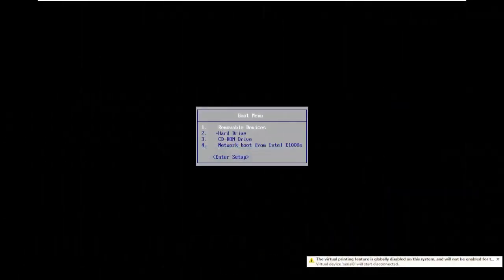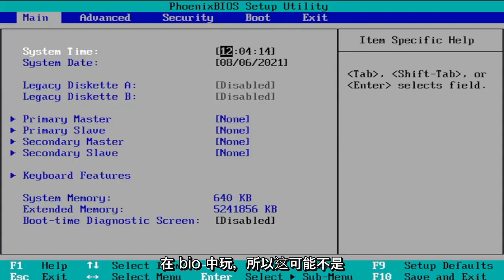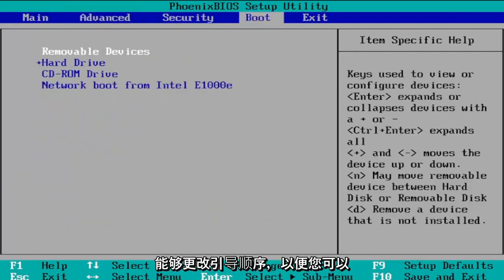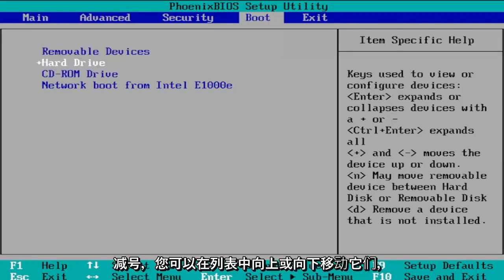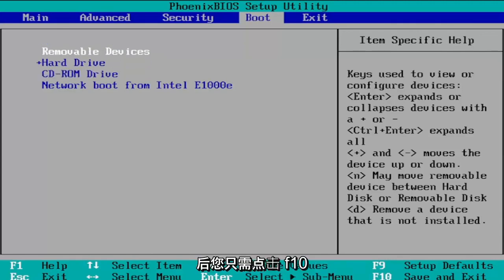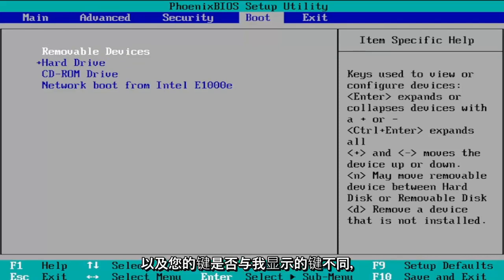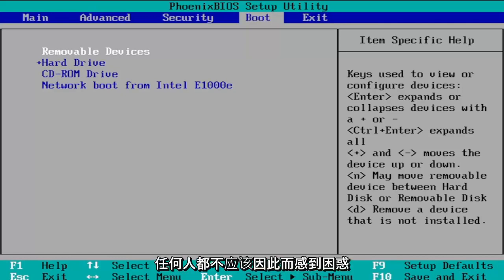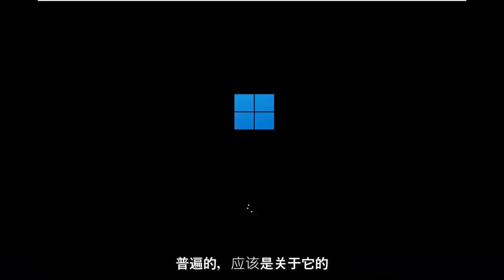如何在 Windows 中更改启动顺序 [教程]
每次计算机启动时，它都会经历一系列初始过程或事件序列，这被恰当地命名为“启动序列”。在启动序列期间，计算机会自我检查以确保一切正常，激活必要的硬件组件并加载适当的操作软件，然后加载操作系统，以便用户可以与机器进行交互。

本教程演示了如何启动内置​​ BIOS 实用程序来更改计算机上设备的引导顺序。如果您希望将主引导设备设置为 USB 闪存驱动器/记忆棒或 CD/DVD，请按照以下步骤操作。如果您想重新更改这些设置，可以按照 BIOS 中的键盘快捷键进行操作。请记住在关闭实用程序之前始终保存您的更改。

本教程中解决的问题：
更改引导顺序 Windows 11
更改引导顺序 ASUS bios
更改引导顺序 hp
更改引导顺序戴尔 Windows 11
将启动顺序更改为 SSD
更改 hp 笔记本电脑的启动顺序
更改启动顺序华硕
更改引导顺序 bios windows 11
如何在没有bios的情况下更改启动顺序
更改引导顺序戴尔
更改引导顺序 Dell Inspiron
更改引导顺序 Dell OptiPlex
更改引导顺序双引导 Windows 11
更改引导顺序 Dell Latitude
更改启动顺序戴尔笔记本电脑
将引导顺序从 HDD 更改为 SSD
从 Windows 更改启动顺序

BIOS（基本输入输出子系统）是一种可编程芯片，用于控制信息如何传递到计算机系统中的各种设备。访问 BIOS 设置屏幕的典型方法是在引导序列期间按 ESC、F1、F2、F8 或 F10。

本教程适用于所有支持的硬件制造商（如戴尔、惠普、宏碁、华硕、东芝、联想、三星和华为。